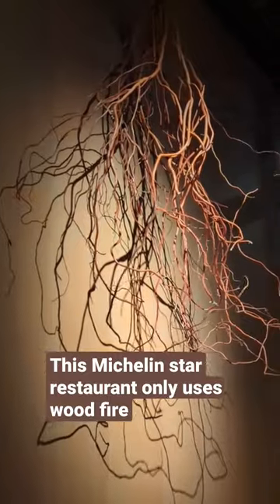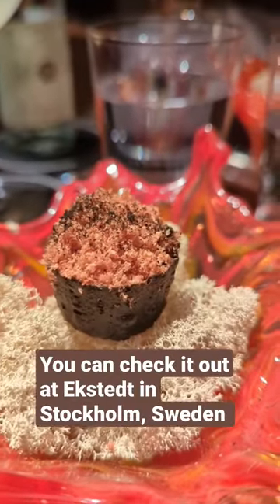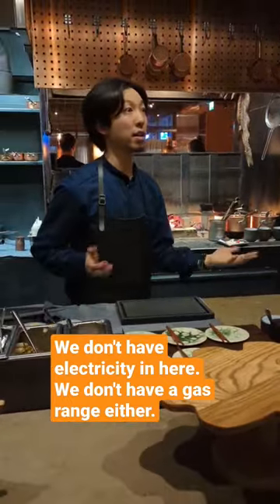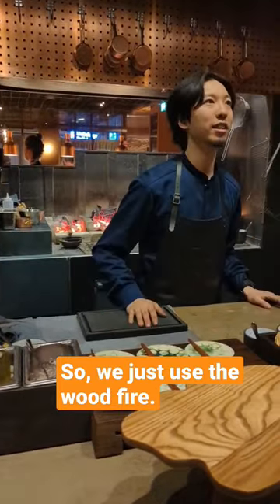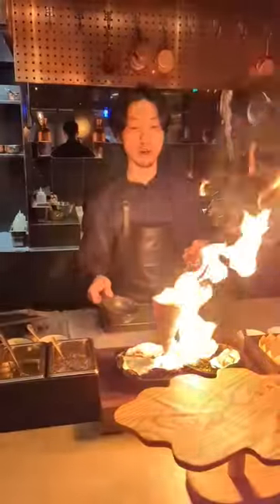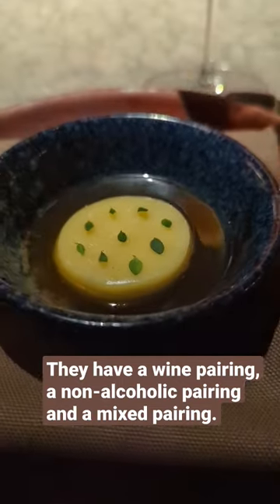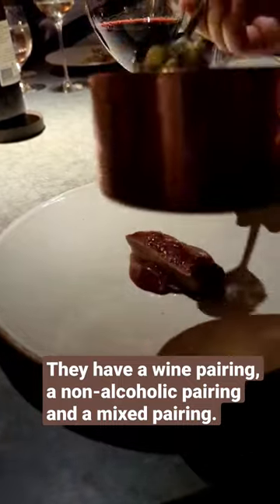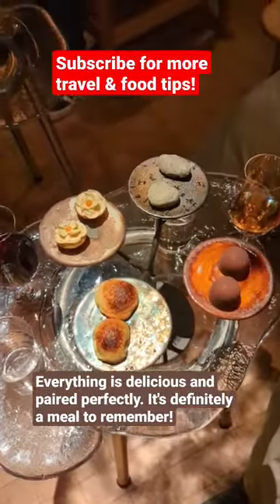Visit the BEST restaurant in Stockholm, Sweden